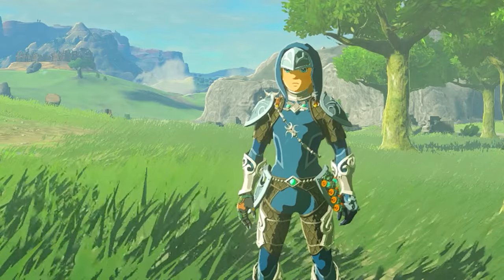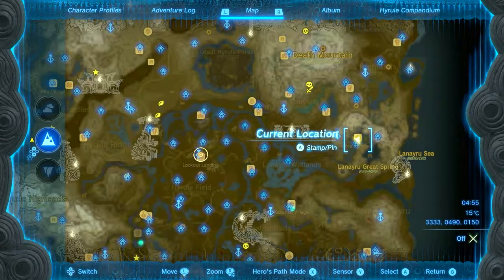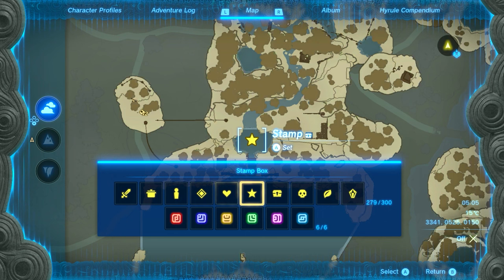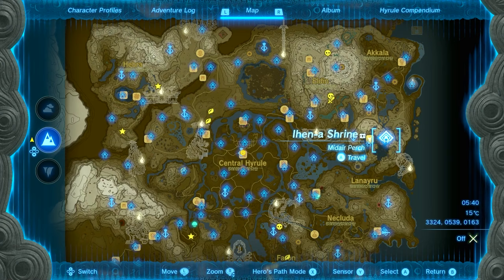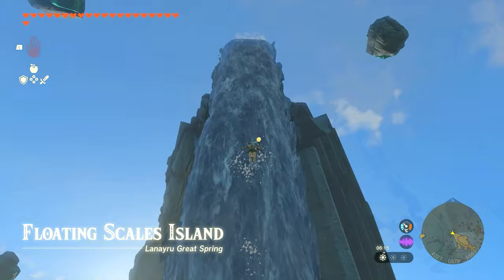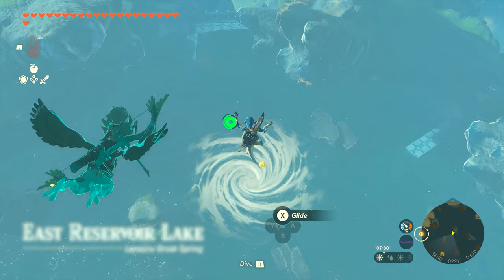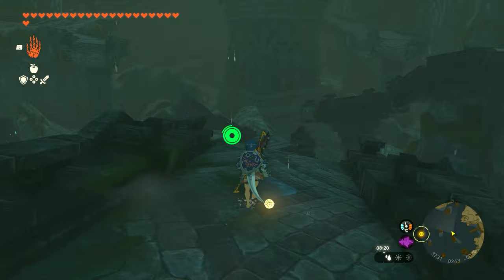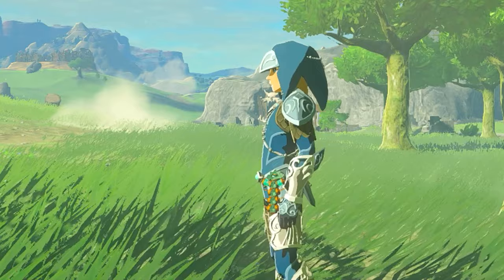How to get the Complete ZORA Armor Set ► Zelda: Tears of the Kingdom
This is a video guide on how to get the complete Zora Armor Set including the helm, armor and greaves in Zelda: Tears of the Kingdom (TOTK) on Nintendo Switch. This video shows all the chest locations to find.

0:00 Zora Armor Location
1:21 Zora Helm Location
1:54 Zora Greaves Location